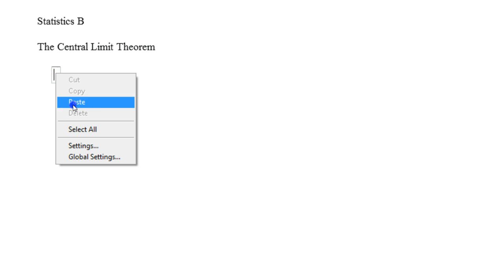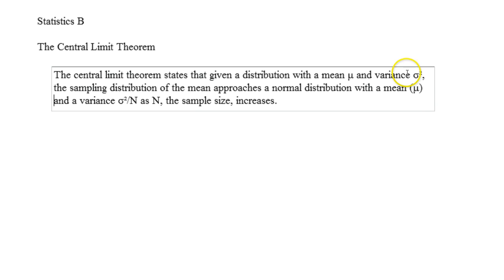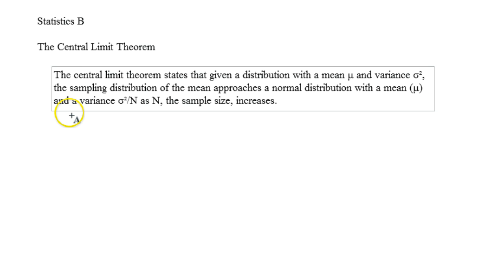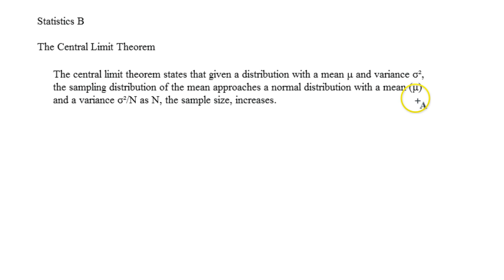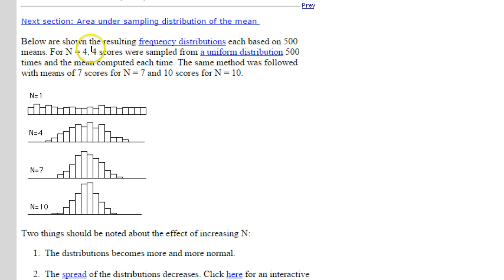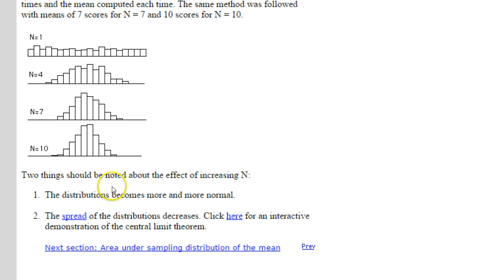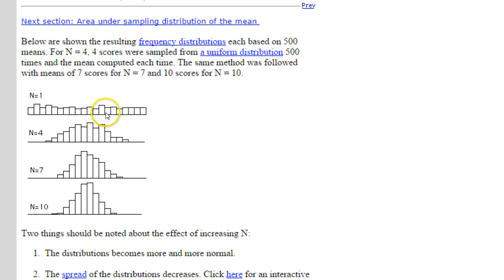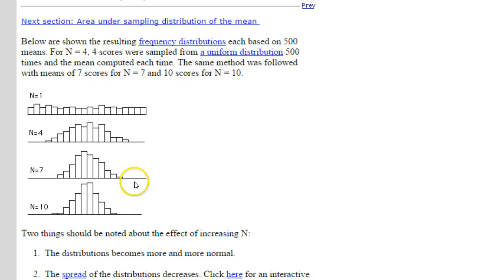Statistics B - The Central Limit Theorem